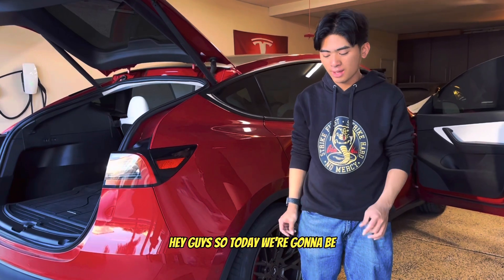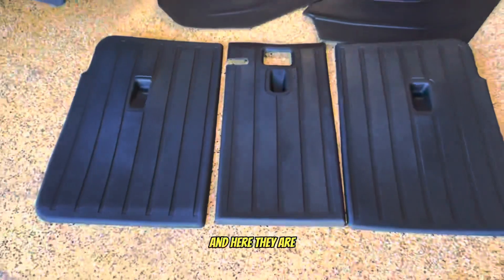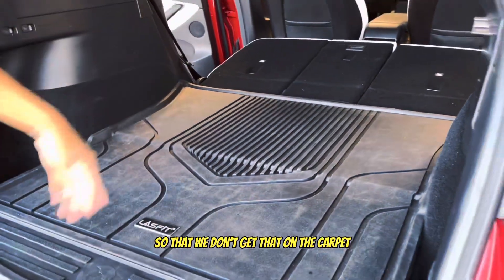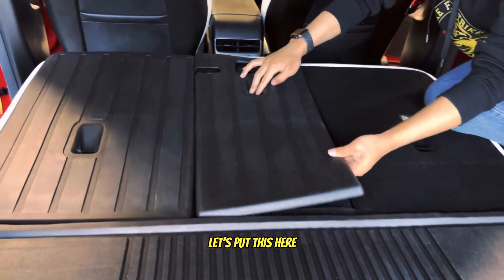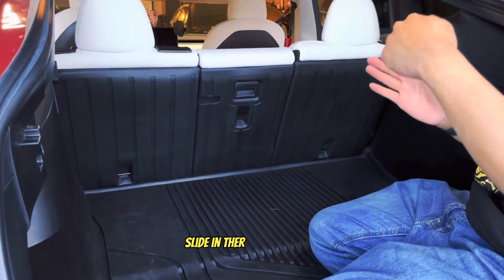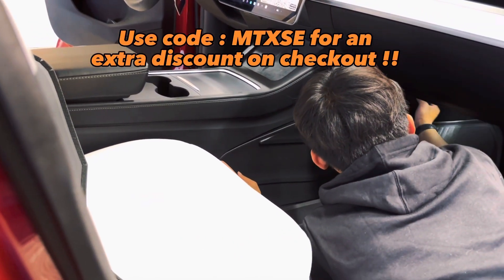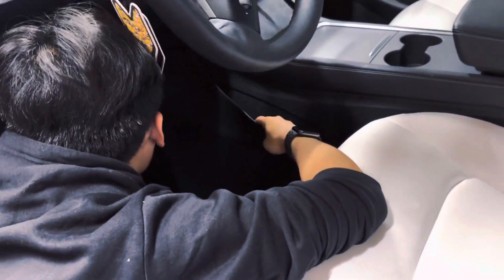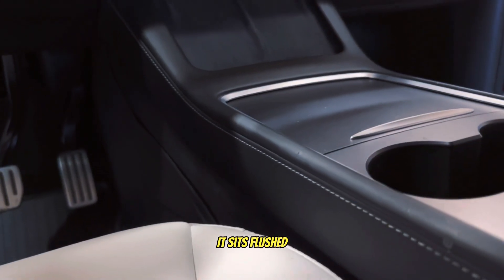Tesla Model Y Performance with Lasfit mats liners second row rear seat cover and anti kick pads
All tesla products qualify for this discount at the